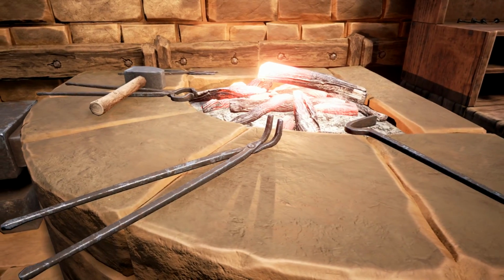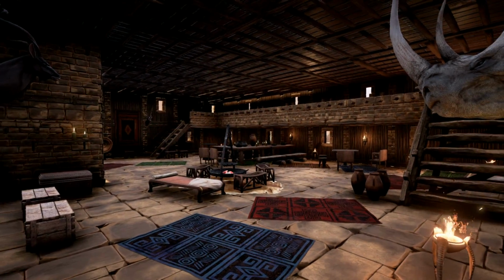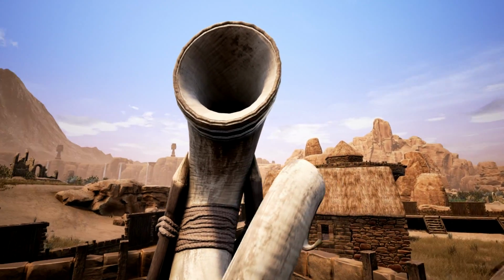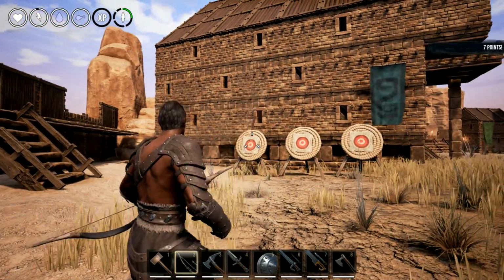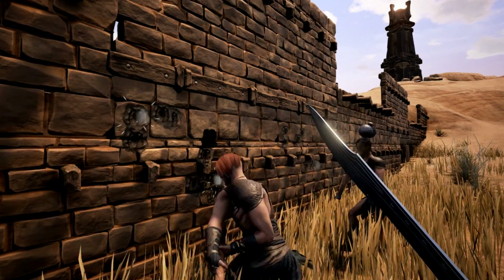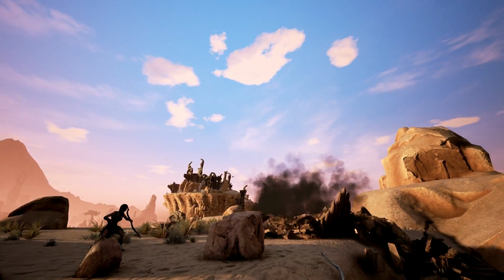Conan Exiles -NEW OPENWORLD GAMEPLAY TRAILER!! | Survive, Build Dominate!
Remember to Read the Description! it can be important stuff there!
Lets take a look at the building mechanics in Conan Exiles! :D
And click on the bell next to the channel name to get notified! For all the Gringe worthy videos, with Top 10s, Gameplays, LetsPlays, Funny Moments, and much more!
Channels Involved in building this Channel:
If you got any tips for our next video,  just let us know! and we will be sure to take a look into it :)
►What Top 10 or All You Should Know, video's Would you Like to See Next?
►NOTE: (If this is a Top 10 or similar).
►Any feedback is appreciated. Use the Comment Section! (• ε •)